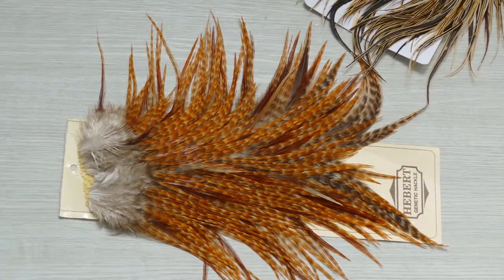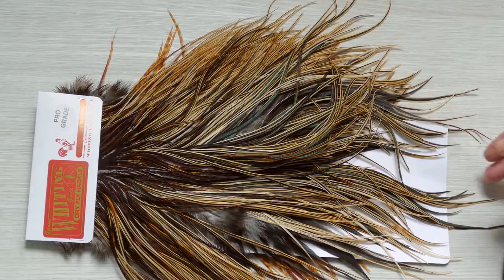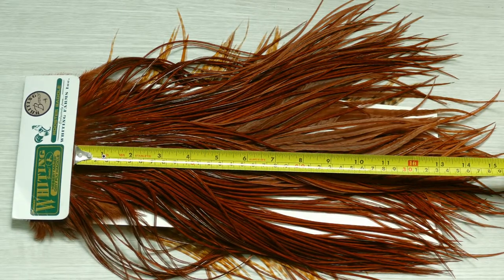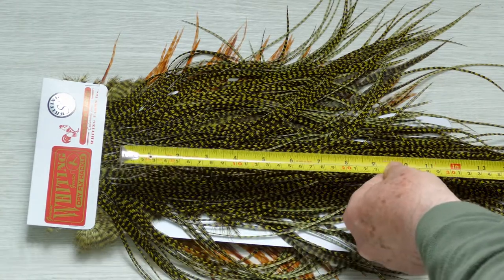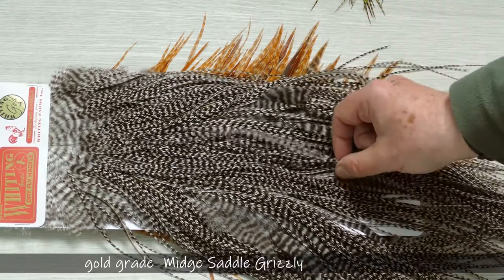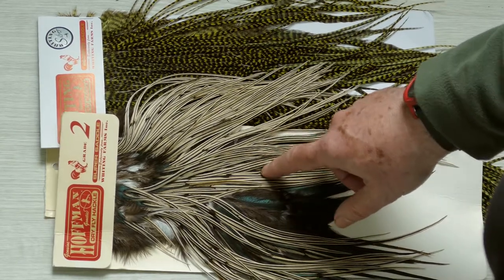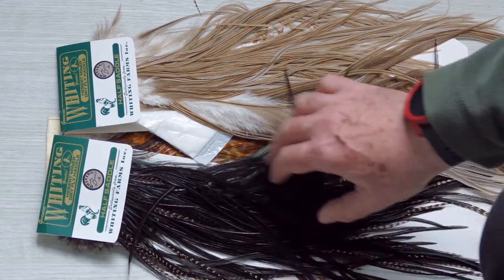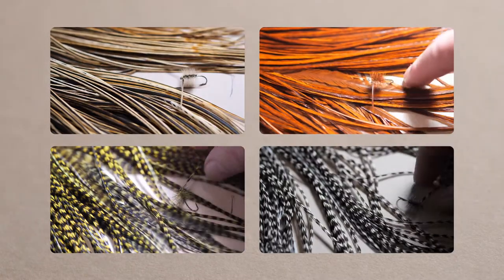Whiting Saddles a guide to grades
Whiting Saddles how to select the best grade for your fly tying